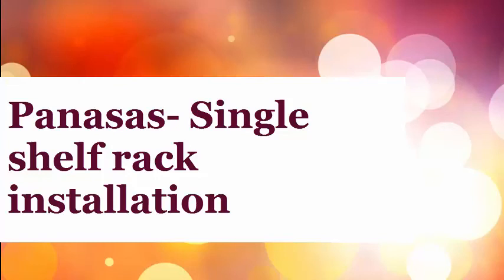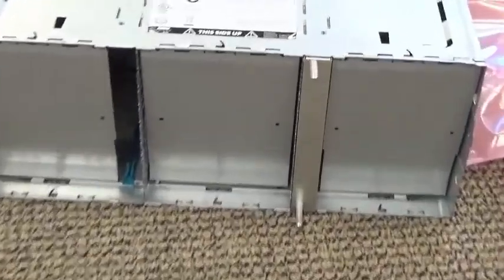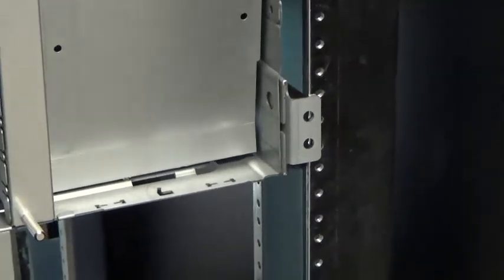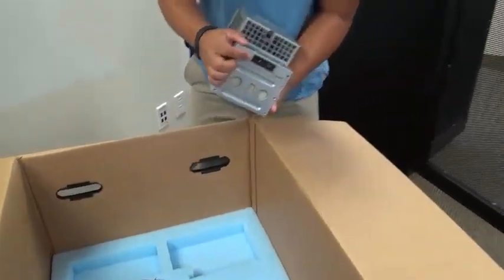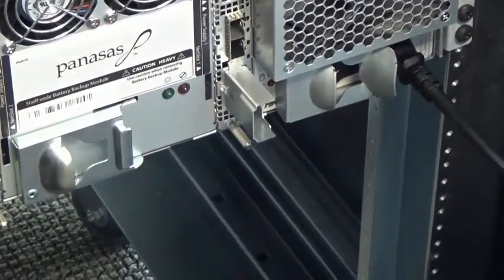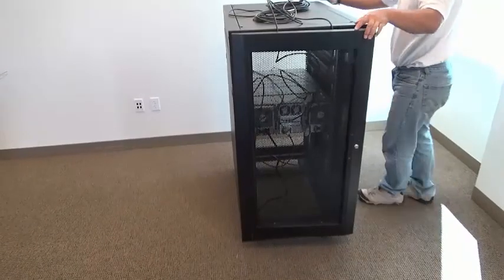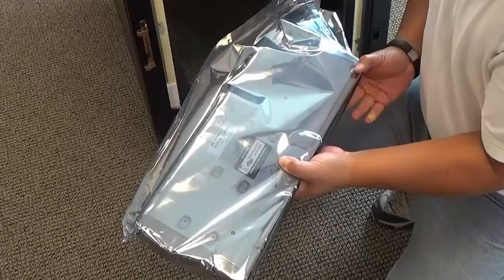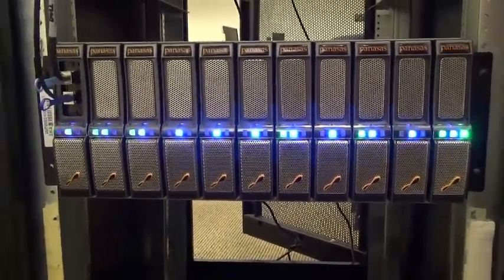How to install a Panasas storage appliance into an industry standard rack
The simple steps required to install a Panasas storage appliance into an industry standard rack